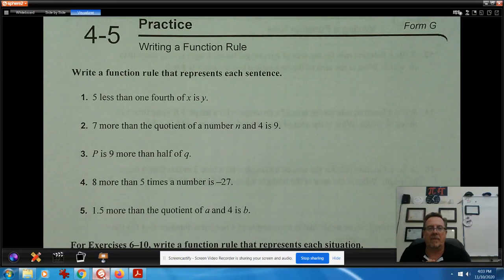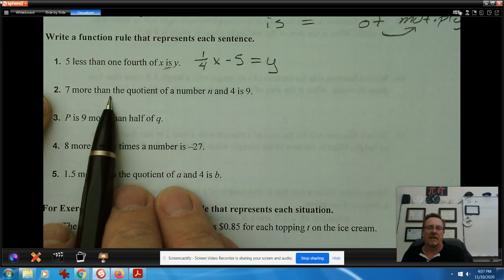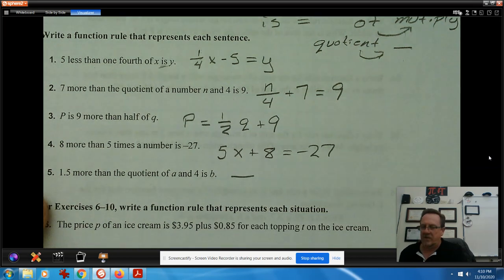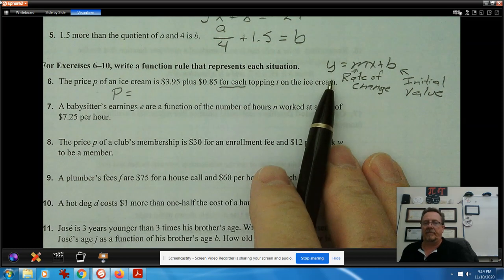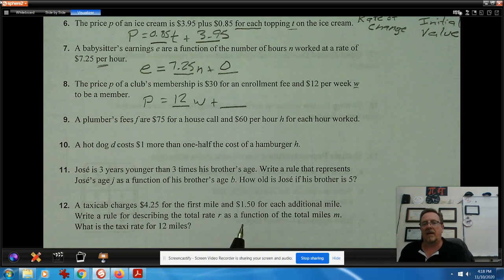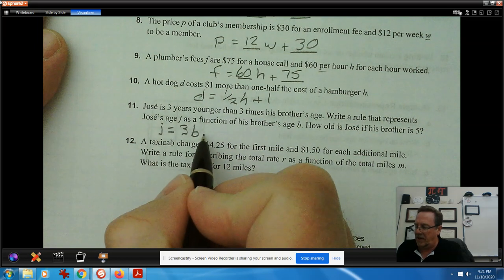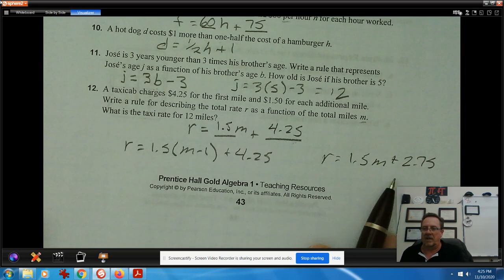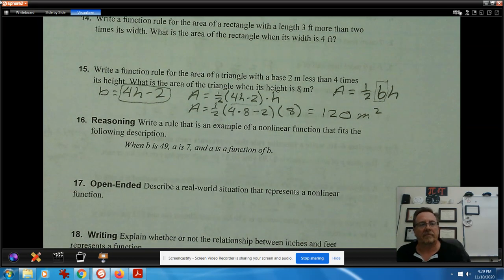Alg1 4-5 Writing Func Rules